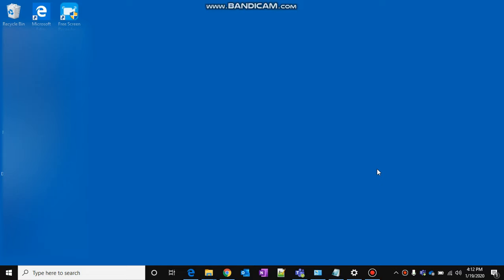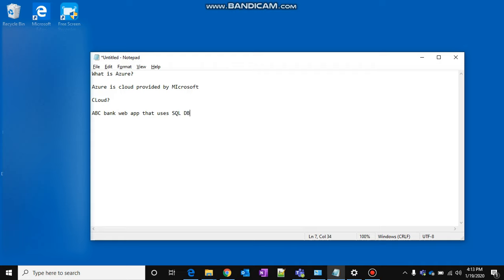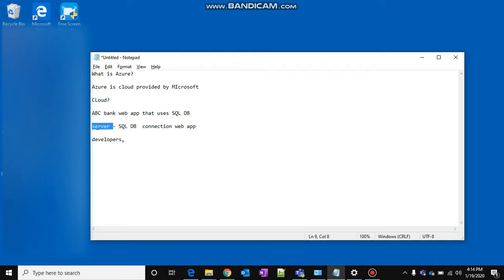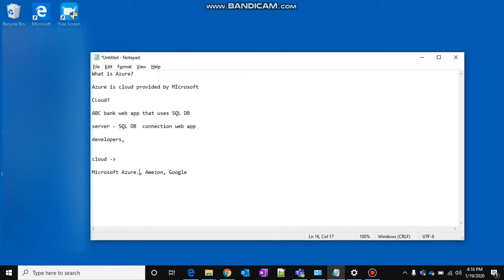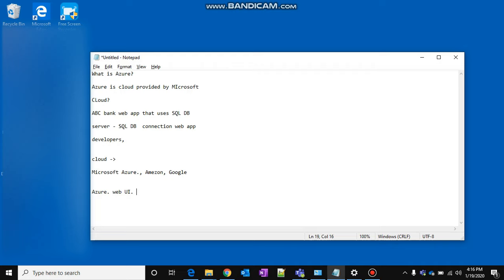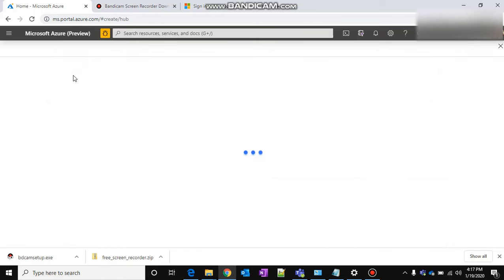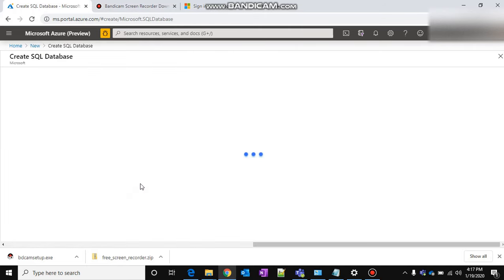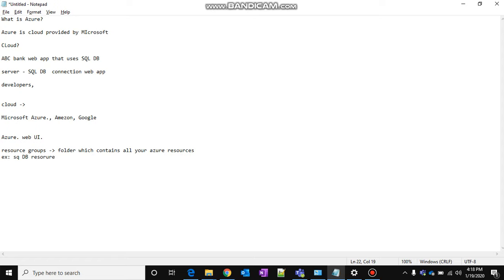1. What is Azure and Cloud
Here i discussed about what is Azure and What is Cloud with simple example.